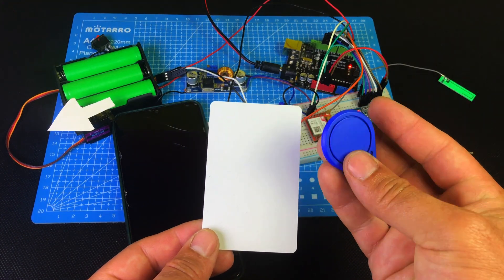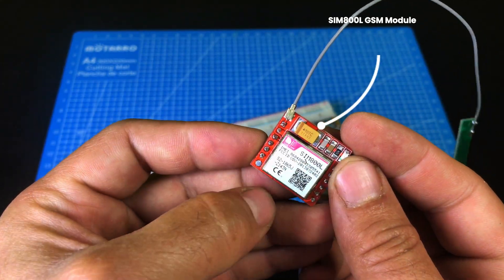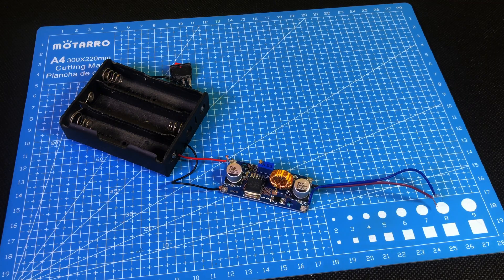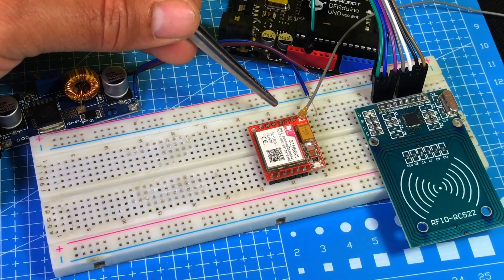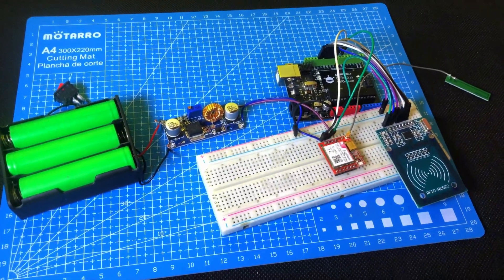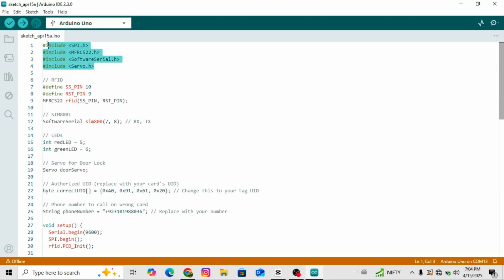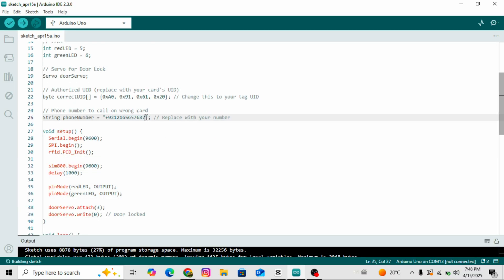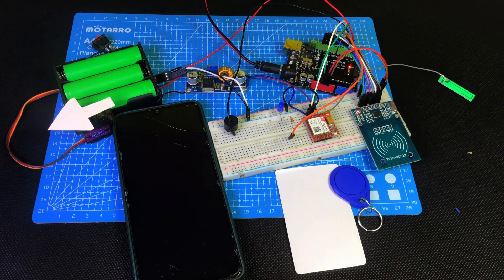RFID SIM800L GSM Module Project | Wrong Card Call Alert | Arduino Based Security System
Welcome to another exciting DIY project! In this video, I’ll show you how to create a smart security system using an RFID module and a SIM800L GSM module.

📌 What You'll Learn:

How to use RFID for access control

How to trigger a phone call alert using SIM800L on scanning an unauthorized RFID tag

Full circuit diagram, Arduino code, and real-time demo

How to power the SIM800L using a buck converter and 18650 batteries

💡 This project is perfect for:

Home security

Door lock automation

Smart ID card authentication systems

🛒 Components Used:

1: Arduino Uno / Nano
(Main microcontroller to control the whole system)

2 : RFID Module (RC522)
(Used to read RFID tags/cards)

3 : RFID Tags or Cards
(To identify authorized or unauthorized access)

4 : SIM800L GSM Module
(Used to make a call or send SMS in case of unauthorized access)

5 : Servo Motor
(For opening/closing the lock — depending on your design)

6 : Buzzer
(To alert when unauthorized access is attempted)

7 : LEDs
(To indicate status — access granted/denied)

8 : Power Supply

9: 5V for Arduino

4.2V (stable) for SIM800L (can use a buck converter or Li-ion battery)

More Arduino Related Projects